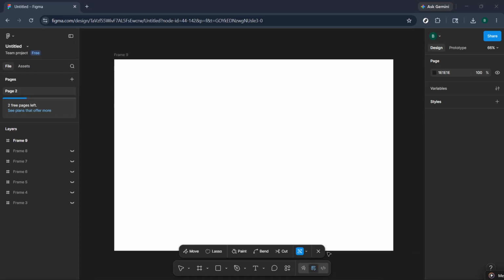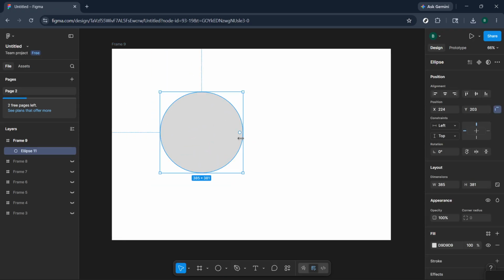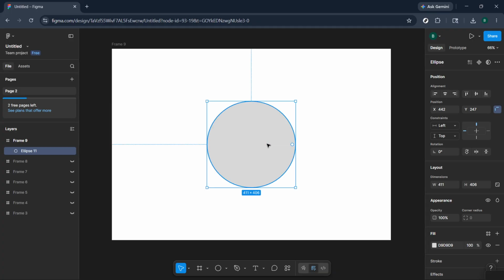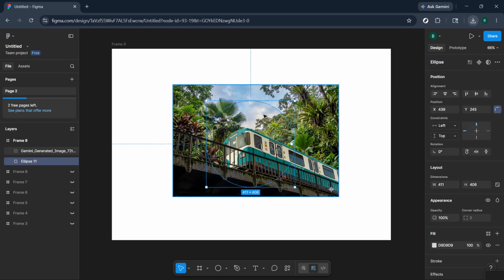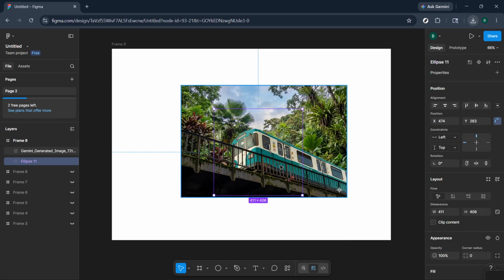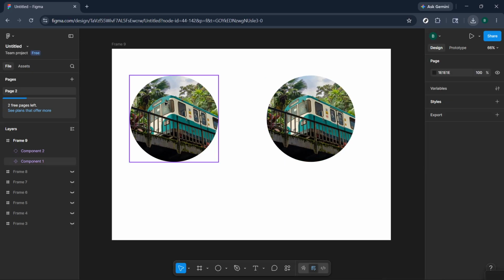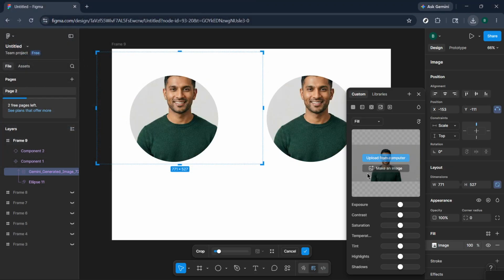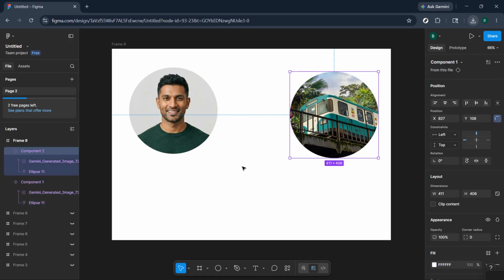How to Change an Image Inside Component in Figma (2026 Guide)